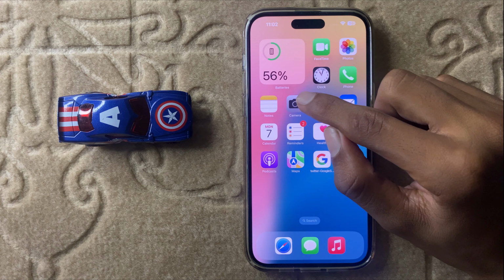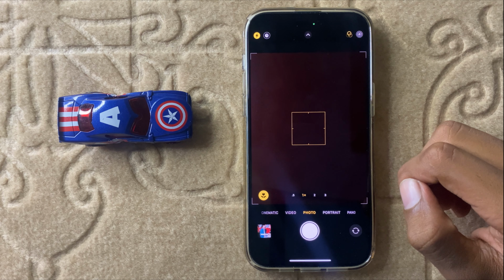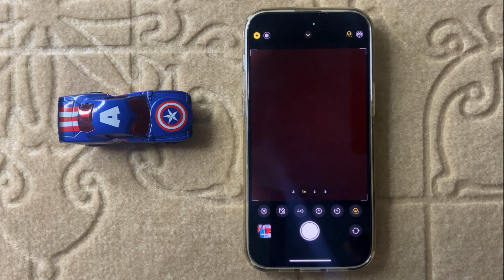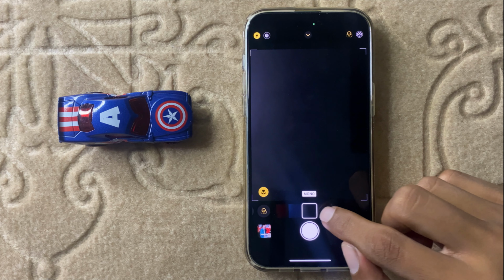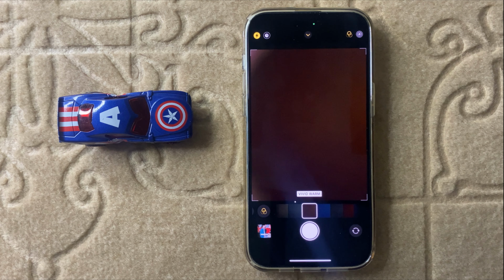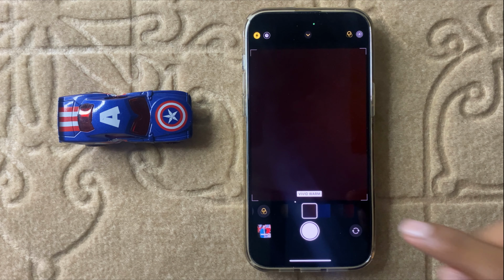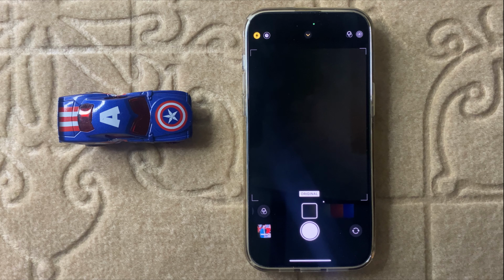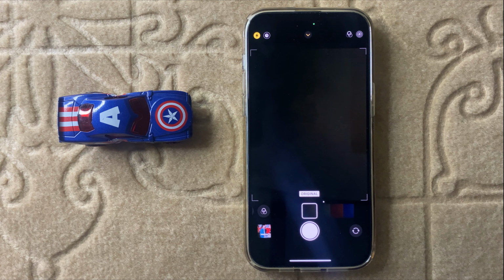How To Turn Off Beauty Filte iPhone 16 Pro Max {Quick & Easy}